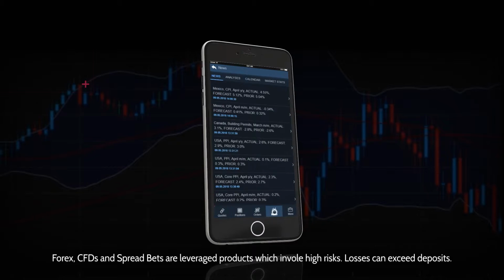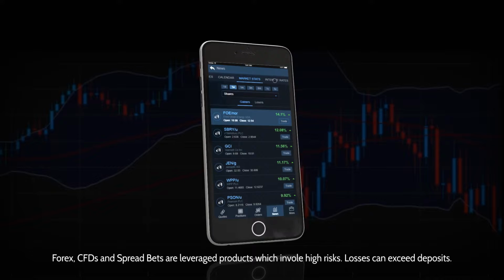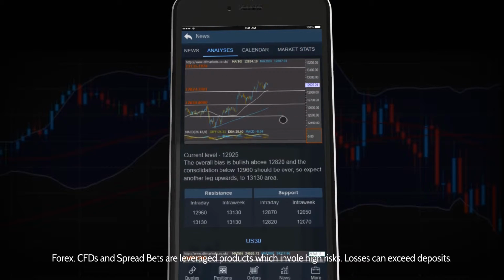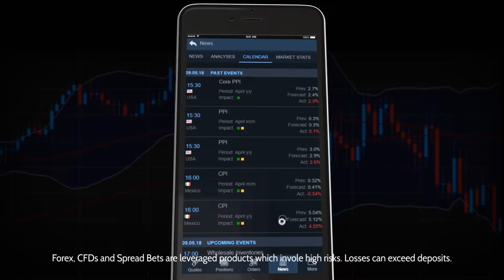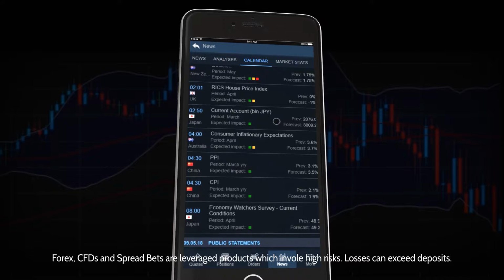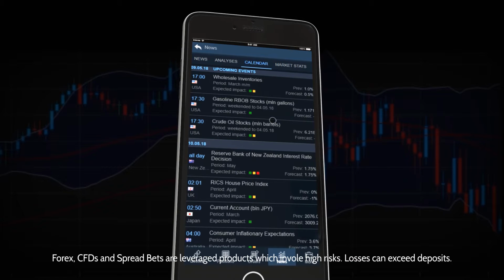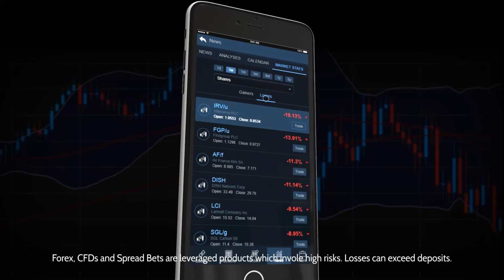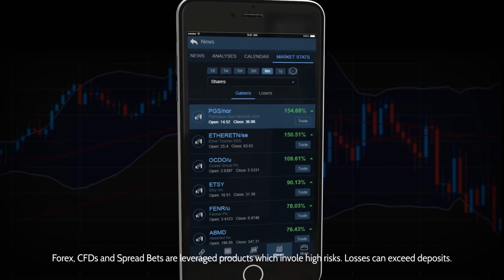DF Trader Mobile : Trading Resources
Discover the advantages of mobile trading. Trade all of the 1,100+ markets available in the desktop version. Get full and secure 24-hour access to your DFTrader account even when on the move.

64% of retail investor accounts lose money when trading CFDs with this provider.